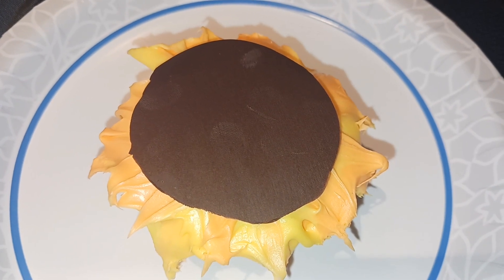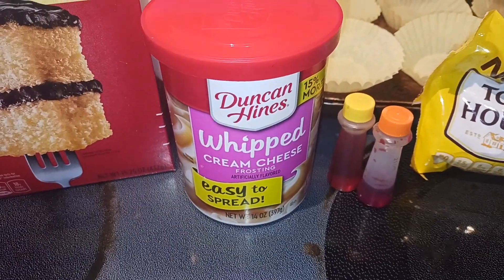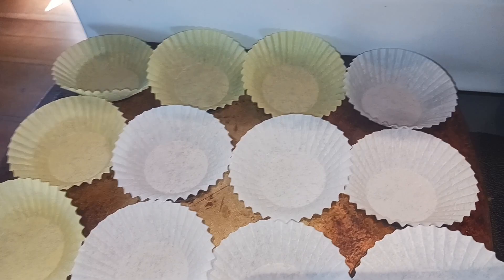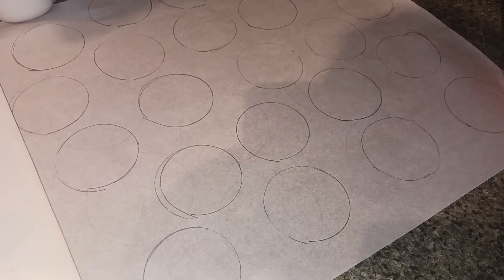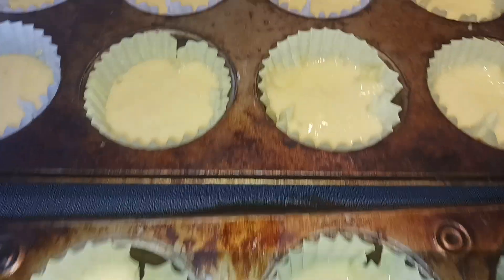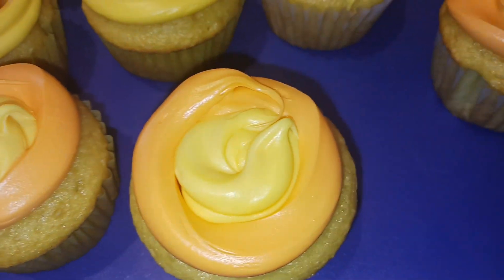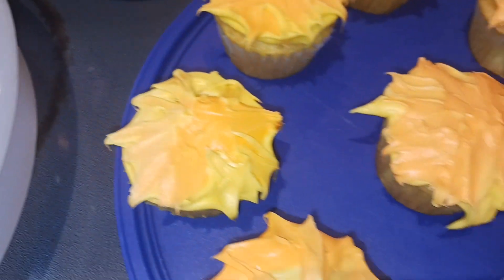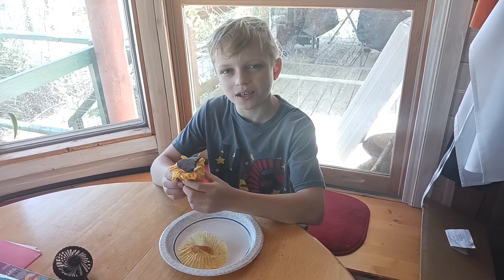Solar Eclipse Cupcakes!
Ingredients:
1 box cake mix, plus ingredients to make it per the back of the box
white frosting
yellow and orange food coloring
mini semi sweet chocolate chips
cupcake liners
parchment paper

Directions:
1.  Trace circles onto parchment paper a little smaller than your cupcake liner. (Put the parchment paper onto a large cookie sheet.)
2.  Melt the chocolate chips in a microwavable safe bowl in 60 second increments until smooth.
3.  Put the melted chocolate into a large ziplock bag, cut off the end, and pipe onto the prepared parchment paper.  (Mine didn't spread well so I took the back of a spoon and made a swirl motion until they spread.)
4.  You can put the cookie sheet into the refrigerator to help them set up faster.
5.  Line 2 cupcake pans with cupcake liners and preheat the oven per the back of the cake box.
6.  Make the cupcakes per the back of the cake box and fill the cupcake lines 2/3rds of the way full.
7.  Bake per the back of box, remove from the oven, and let cool completely.
8.  Put half of the frosting into a bowl and tint it yellow using the food coloring.
9.  Tint the other half orange using the food coloring.
10.  Put each color into a ziplock bag and cut the tip off.
11.  Frost the outside of each cupcake one color and the inside the other color.
12.  Using a butter knife, make swipes going outward to look like the suns rays.
13.  Remove the chocolate moons from the refrigerator and gently press one on top of each cupcake.  Enjoy!!!

These cupcakes were so easy to make and turned out so cute!!!  We hope you enjoyed it!  Be sure to wear your eclipse nasa approved glasses!